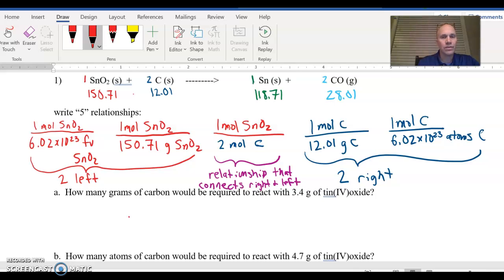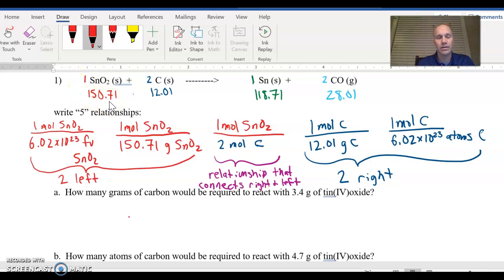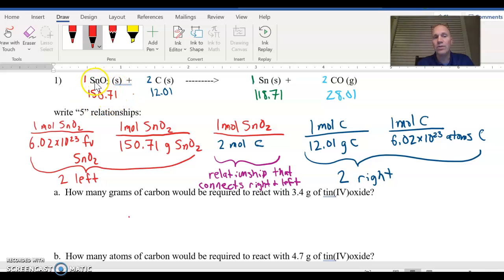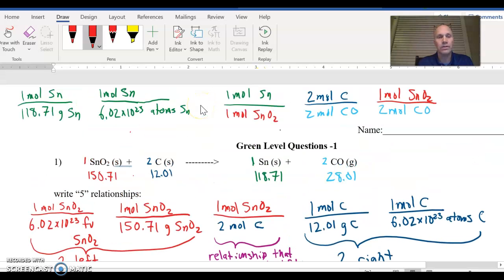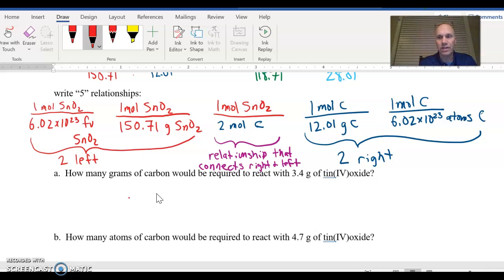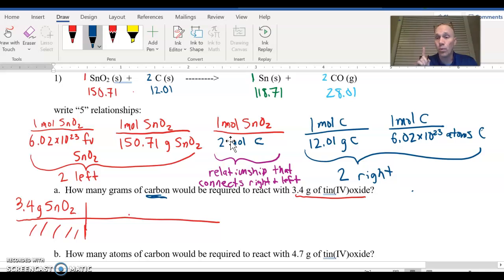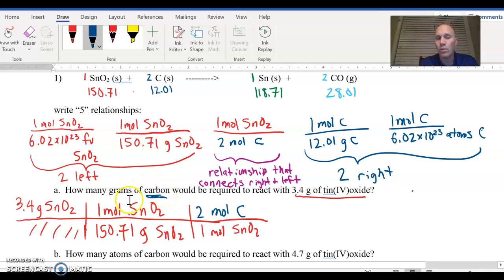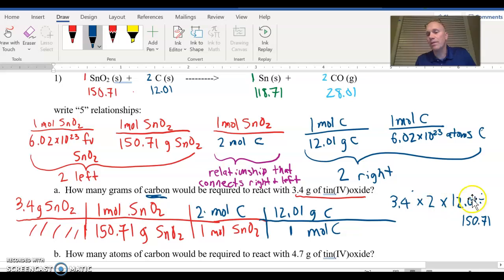Stoichiometry Practice 1